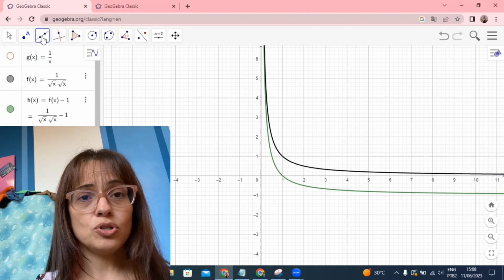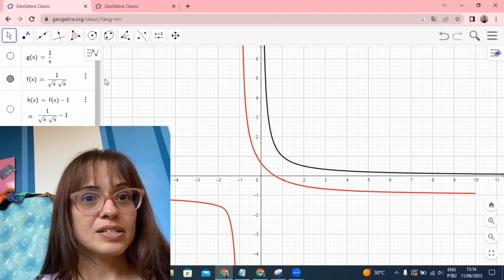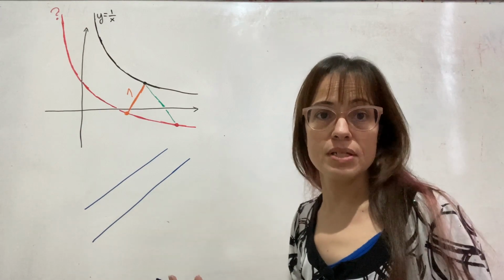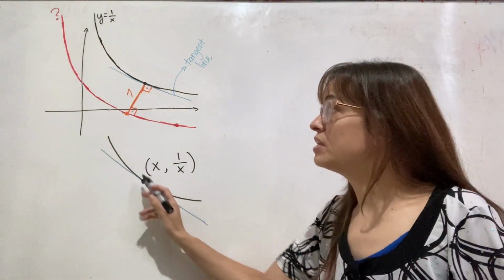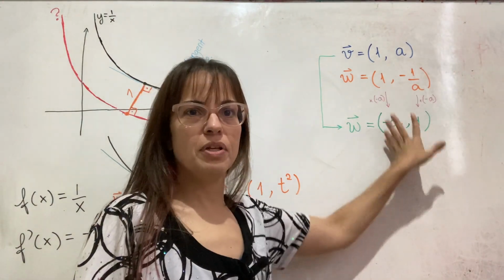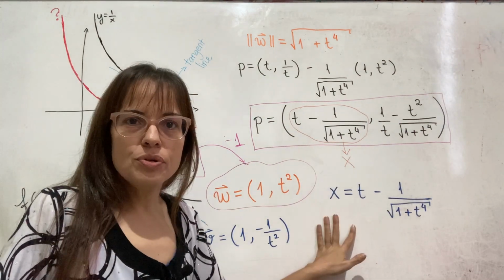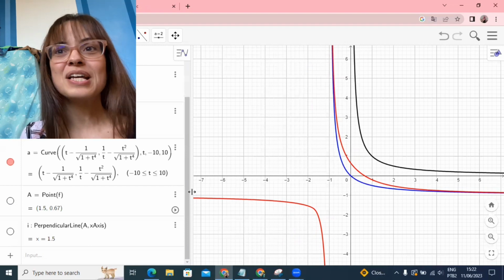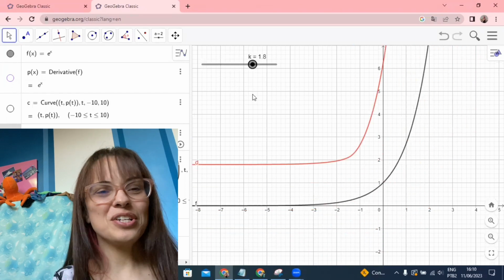A very interesting curve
In this video I find an equation for the curve that is always 1 unit away from the curve y=1/x, and then I generalize the method for any curve. A little bit of knowledge about derivatives and vectors is assumed, but if you're willing to ignore some steps that you can't follow, you can have fun with this even without this pre-requisite.

00:00 - Intro
00:31 - A common mistake with vertical translations and horizontal translations
04:35 - An interesting question about the wrong curve
06:47 - Perpendicular distance between two curves
09:52 - Two parallel tangent lines
10:51 - Parametric curve and its tangent vector
12:46 - Normal vector to the parametric curve
15:25 - Finishing the y=1/x example
18:18 - The general case
19:28 - Ilustrations in geogebra